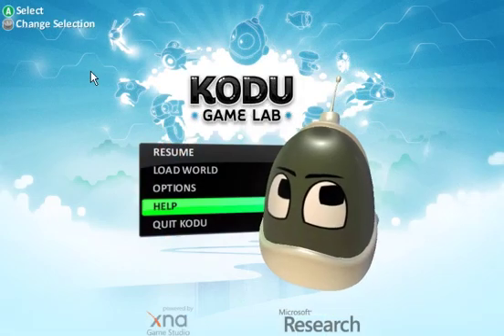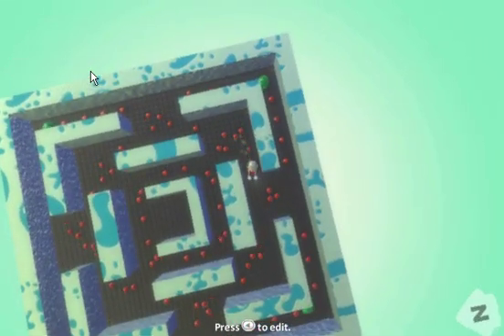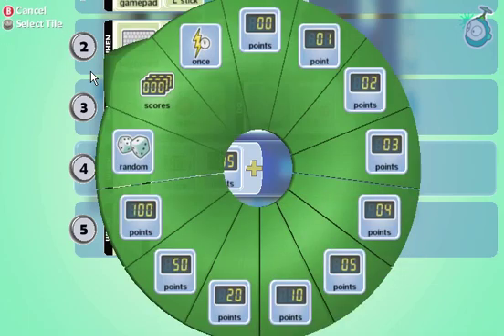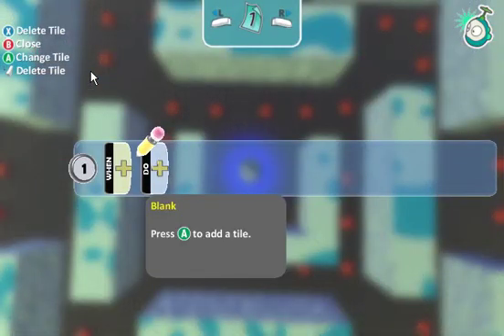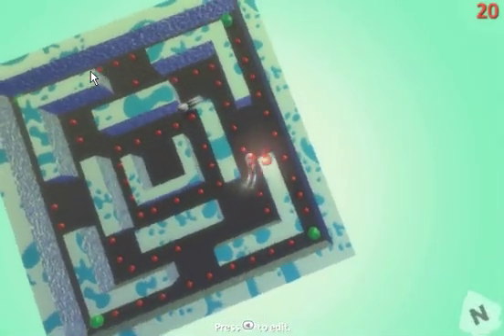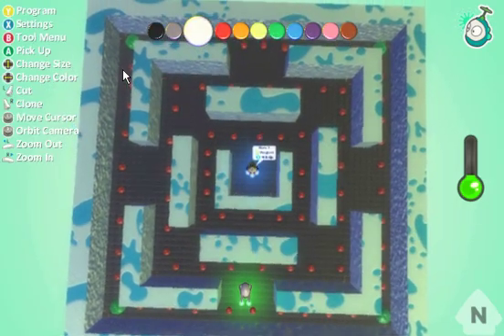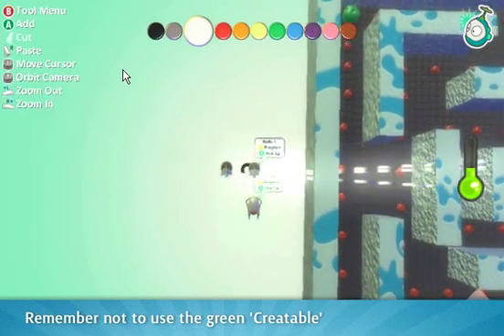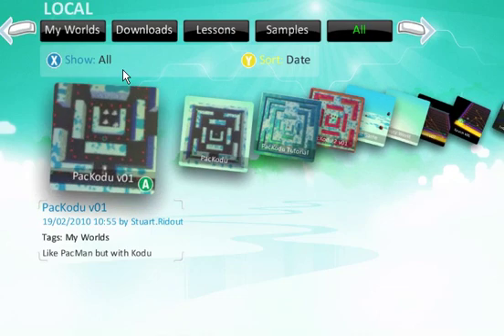Creating PacKodu - Part 2 - Character Setup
Creating a PacMan clone using Kodu Game Lab from Microsoft. (search for Kodu) and get more information about Kodu